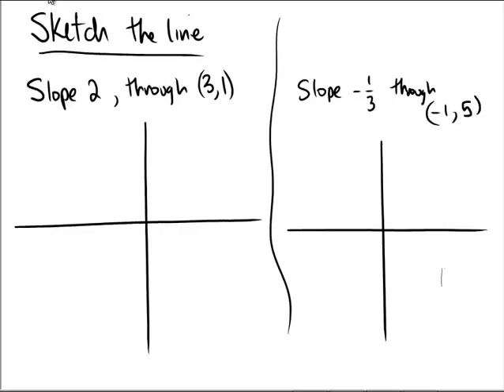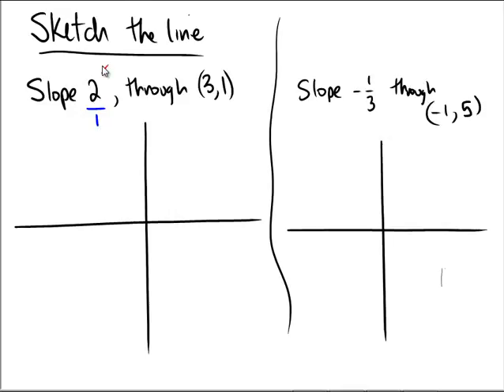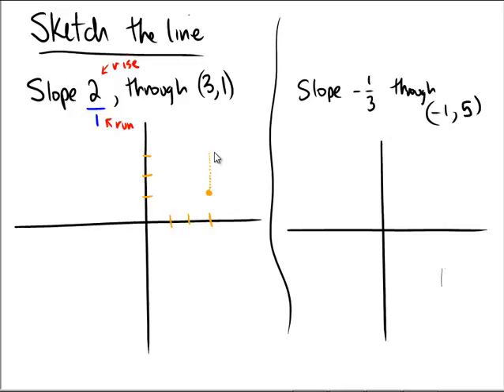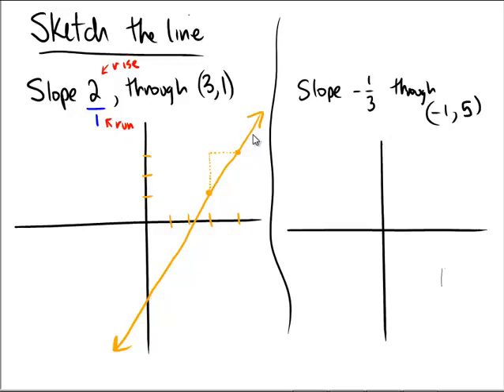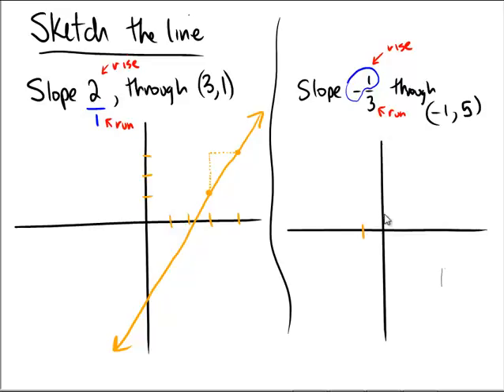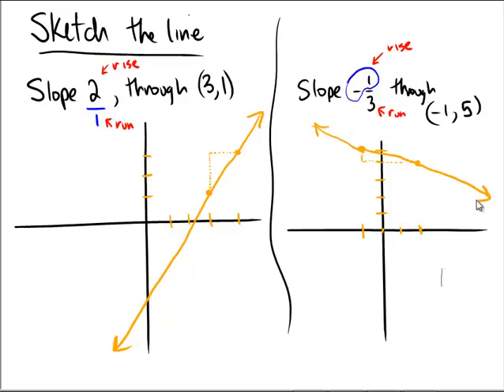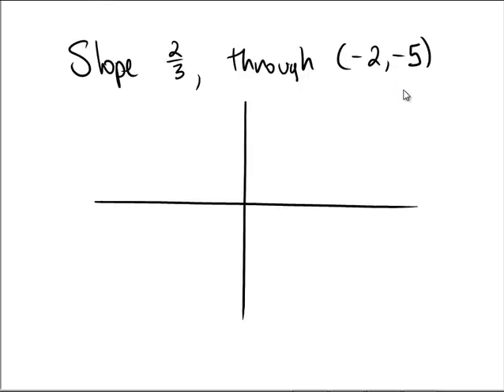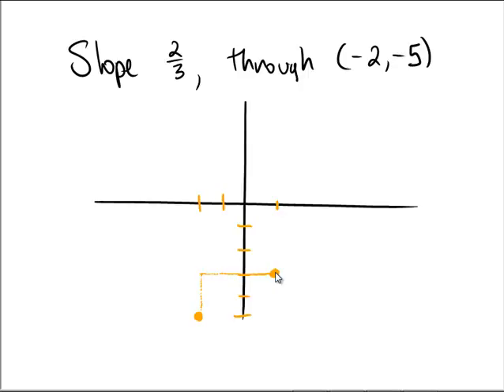Graphing a line using a point and a slope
Graphing a line through a given point with a given slope